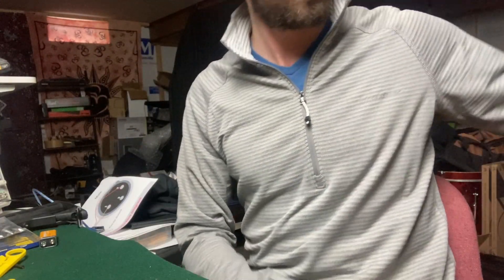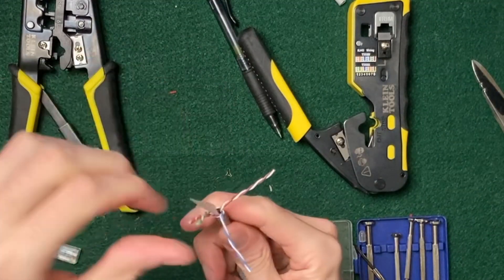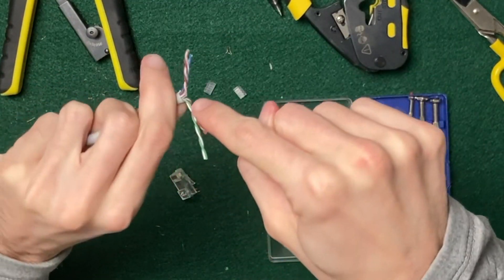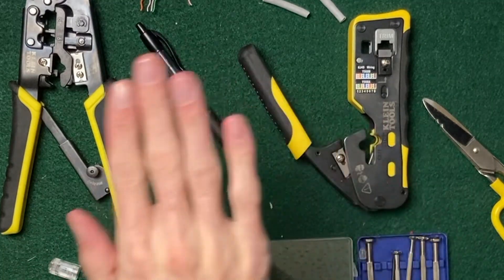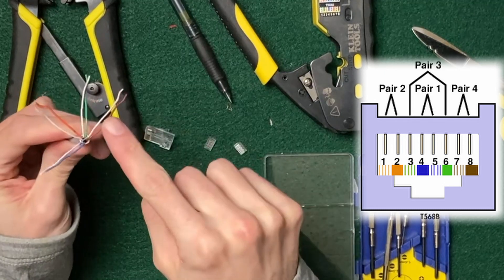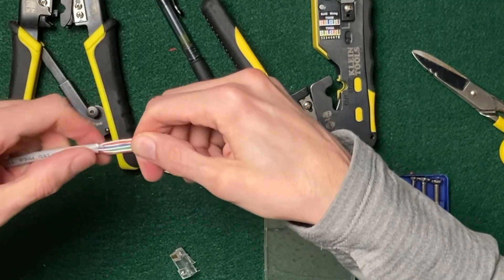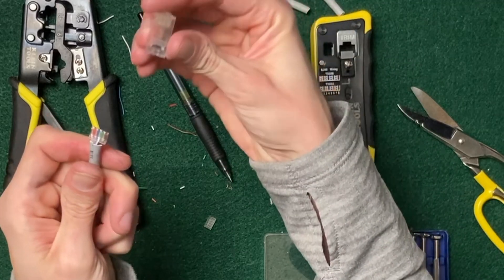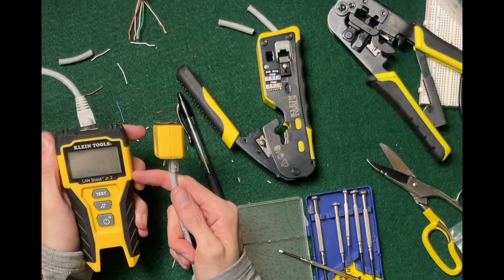Terminate Cat6 with an RJ-45 plug the Fast Way!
Here is the secret method to making a cable quickly. It all depends on zipping out the twisted pairs with a small screwdriver or pen. That immediately gets the pairs straight and the whole rest of the process goes smoothly.

I didn't explain every thing on the face of the earth here-- to save time!

There are several kinds of plugs. Some have loading bars. I like those.

Sometimes the loading bar is pass thru, sometimes not. You will get a feel for what length to snip the wires at.

Sometimes the WHOLE PLUG is pass thru. You can use a different crimper for that, which cuts off the excess wires. I don't recommend pass thrus because dust can get in the end of the cable after it's made.

Here are the plugs I used: